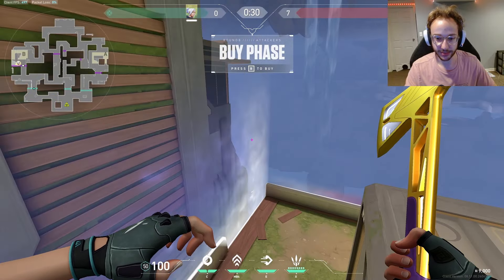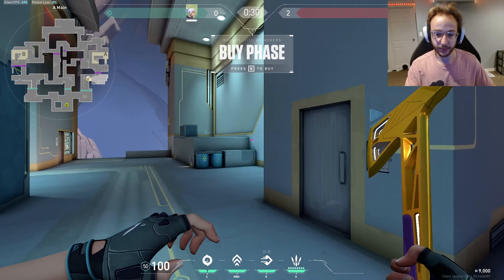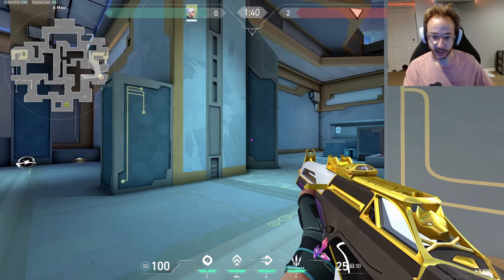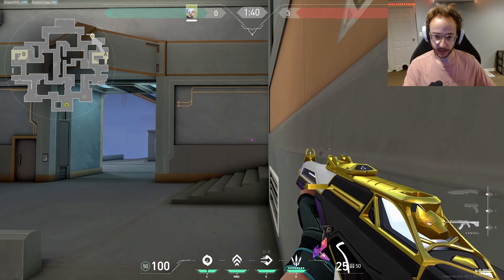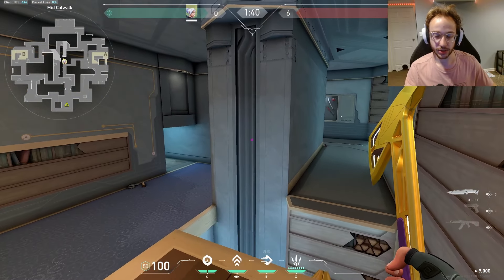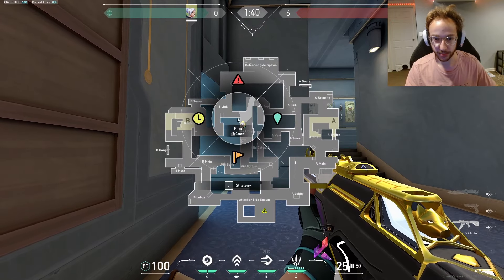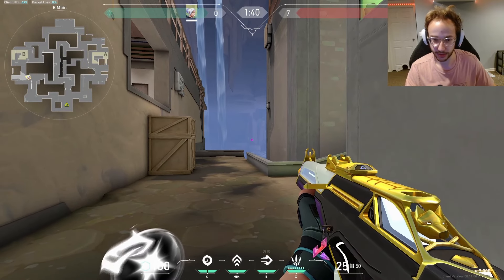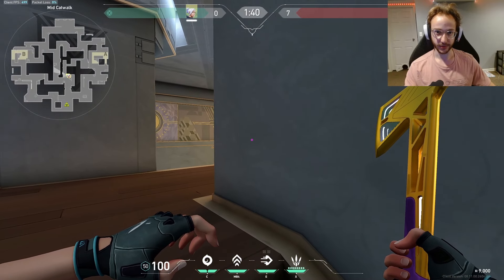How to EASILY Entry and Clear Angles on ABYSS in Valorant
High Elo COACHING - DM 'duckeeh' on Discord

0:00 Intro Clips
1:19 Intro
1:37 A-Main/A-Site
6:12 Mid
10:42 B-Main/B-Site

SENS - 0.4 @ 800DPI